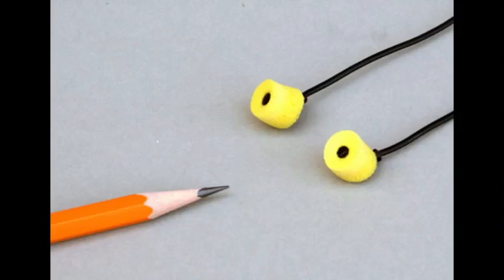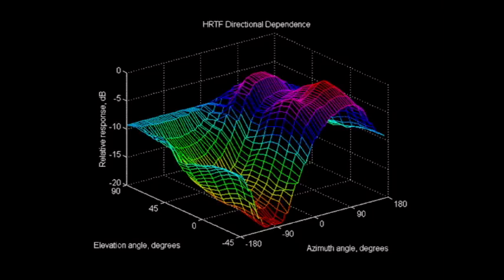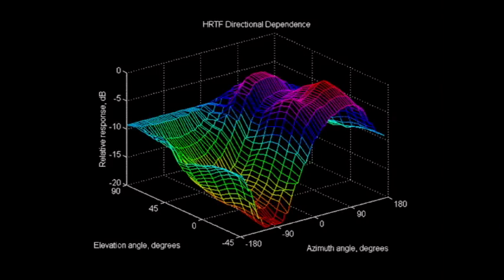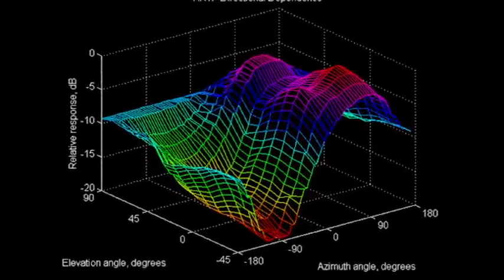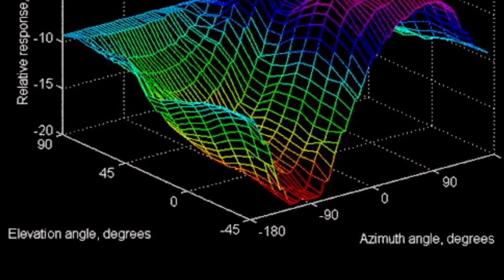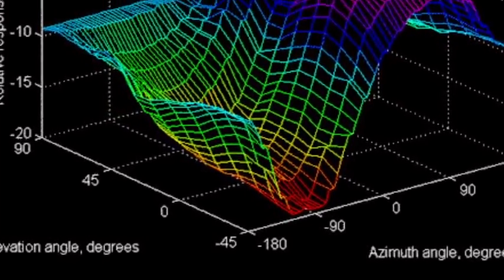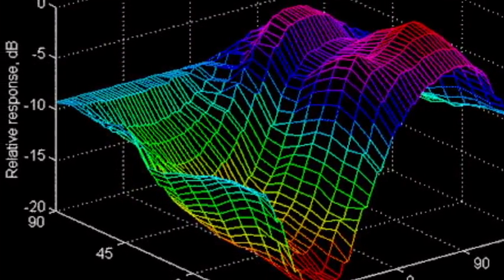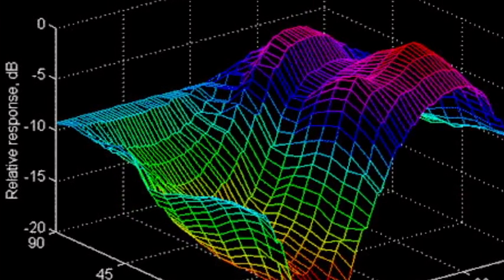Home Theater Geeks 136: It's All in Your Head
We talk about the Smyth Realiser, a surround simulator for headphones.

Guest: Lorr Kramer